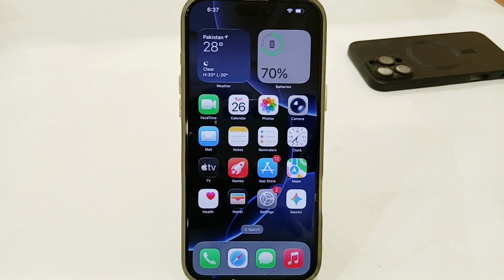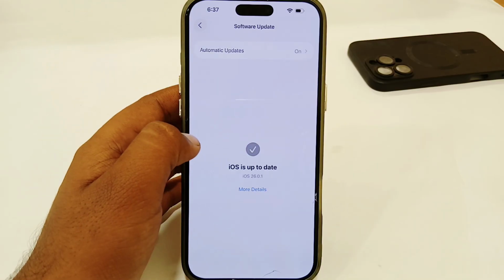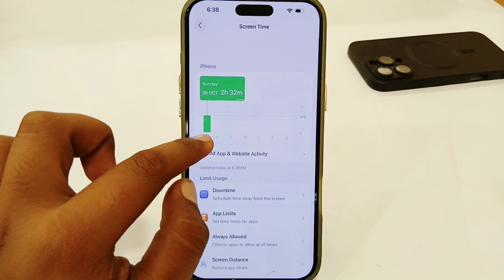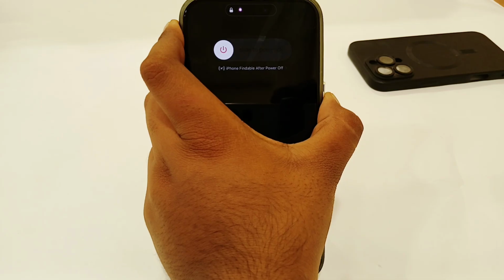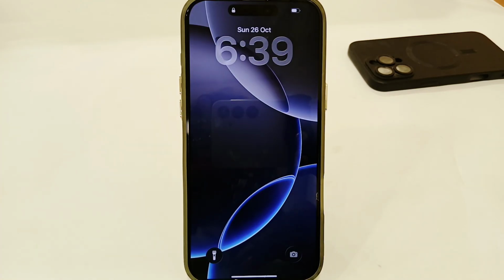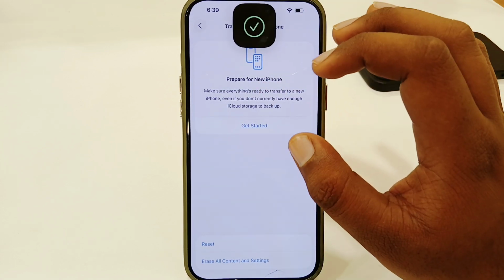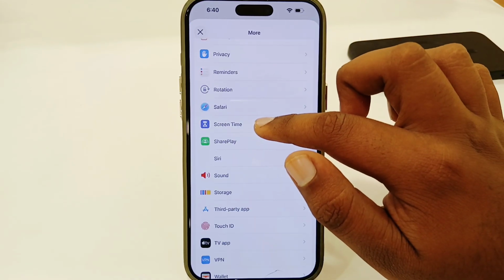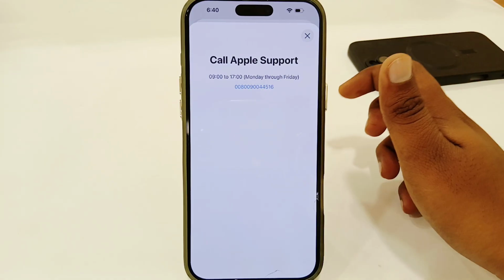Fix Screen Time Not Working or Showing Data on iPhone (iOS)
YouTube Description:
Is your iPhone's Screen Time feature broken? Whether it's not showing any data, failing to track usage, not syncing across devices, or Downtime/App Limits are being ignored, you're not alone. Screen Time can be glitchy, but it's usually fixable.

In this complete troubleshooting guide, I'll walk you through all the proven solutions to get Screen Time working again on your iPhone or iPad. We'll start with simple toggles and move to more comprehensive resets.

What We Cover in This Video:

0:00 Common Screen Time Problems (No Data, Not Syncing, etc.)
0:50 Fix #1: The Simple Turn Off & On Again
1:30 Fix #2: Check & Toggle iCloud Sync for Screen Time
2:15 Fix #3: Ensure "Share Across Devices" is Enabled
3:00 Fix #4: The Nuclear Option - Reset All Screen Time Data
4:00 Fix #5: Check for Content & Privacy Restrictions
4:45 Fix #6: Update iOS and Restart Your Device
5:15 Fix #7: Sign Out and Back into iCloud (Advanced)
6:00 Why Screen Time Data Resets Weekly & What to Expect

By the end of this video, one of these methods will have resolved your Screen Time tracking issues, and you'll have a clear understanding of how to keep it working smoothly.